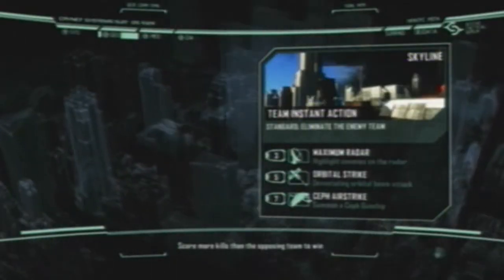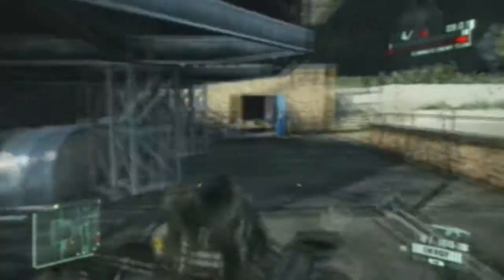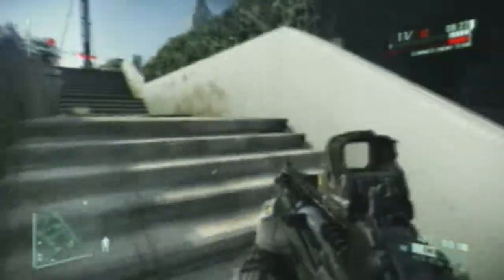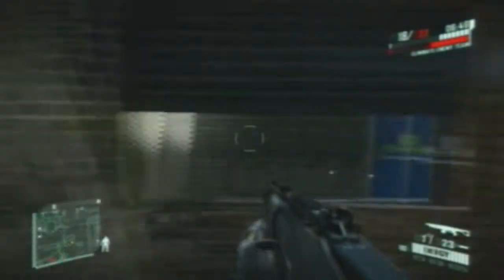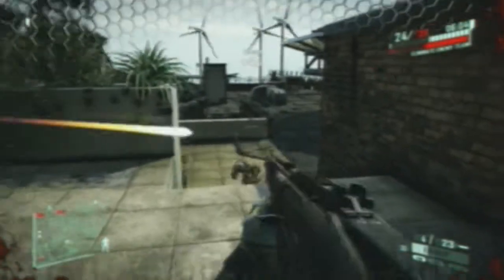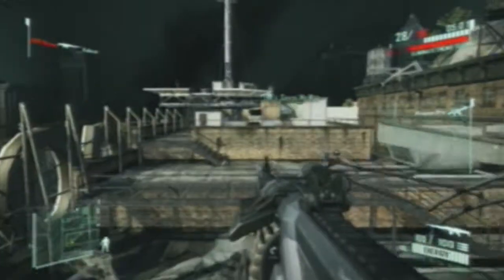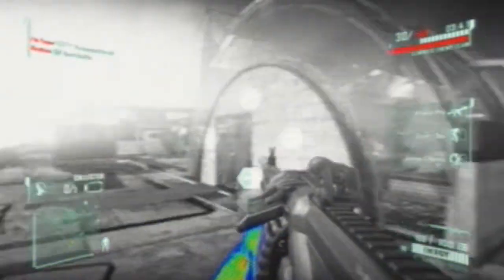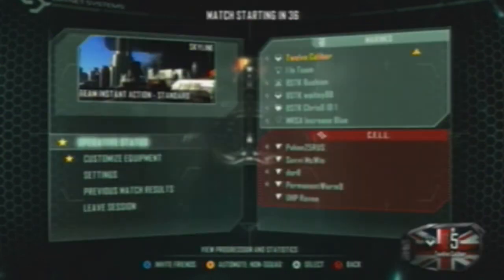Crysis 2 :: Skyline:: Team Instant Action.